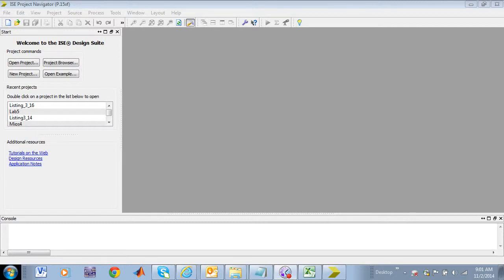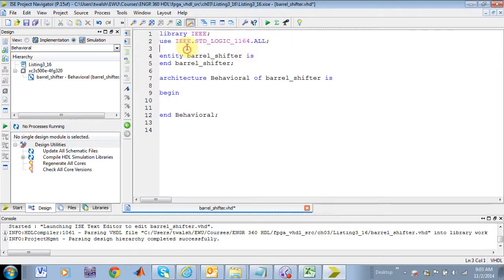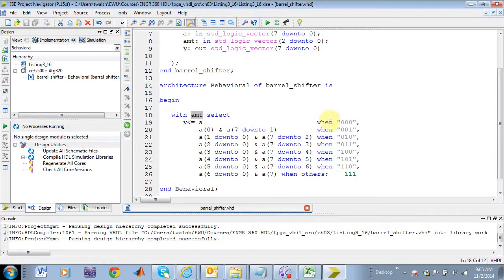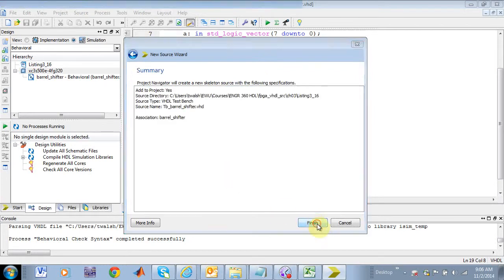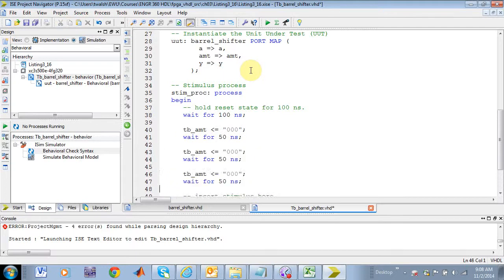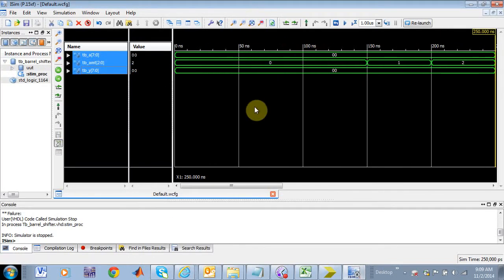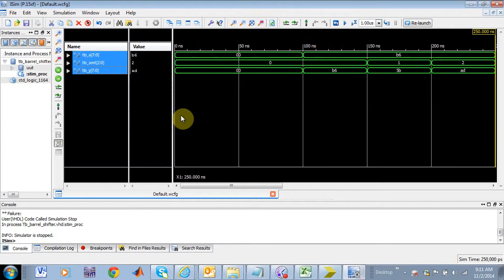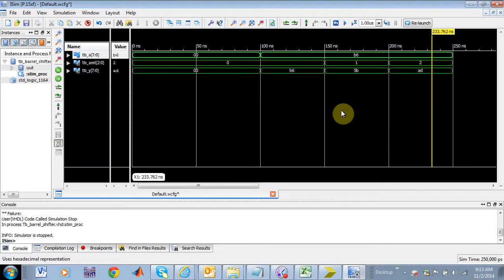VHDL: Listing 3.16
Listing 3.16